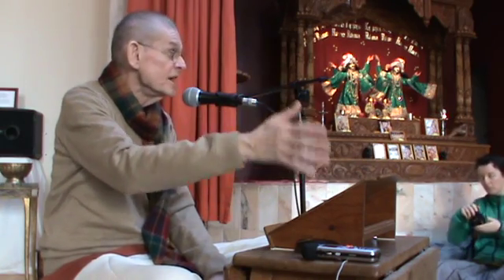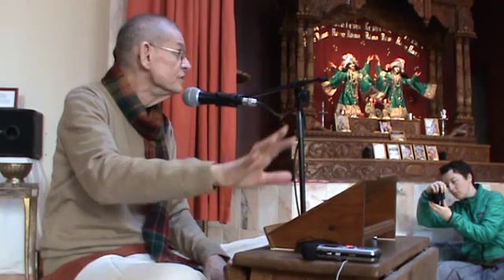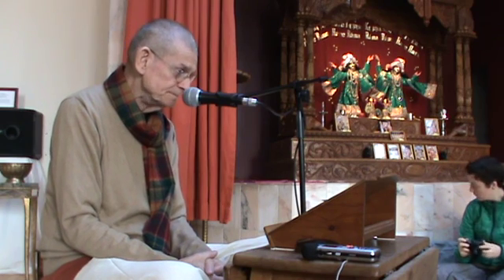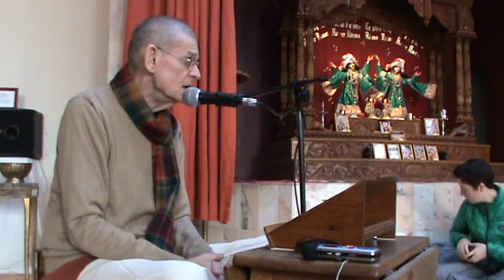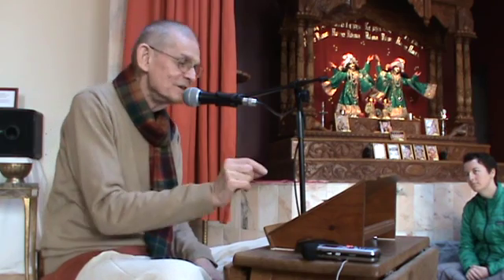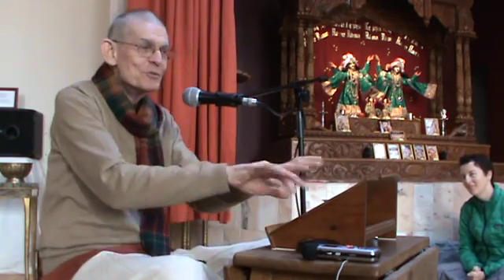9.4.16 HG Ravindra Svarup Prabhu 3 - SB 7.14.40